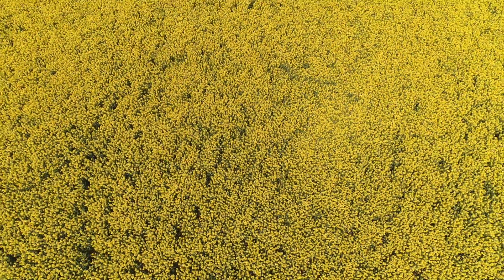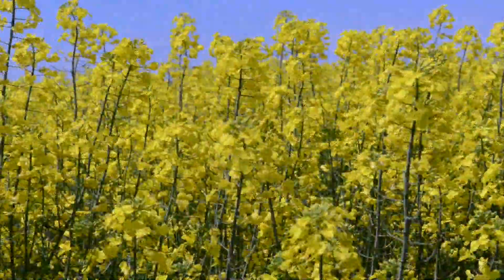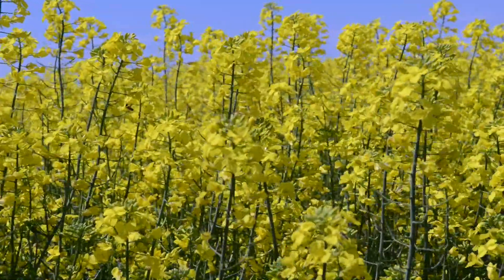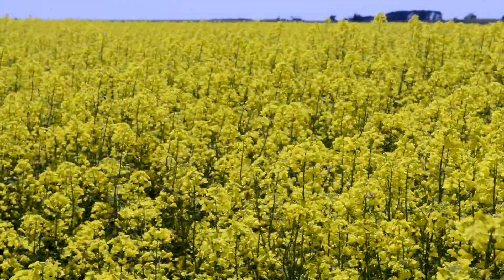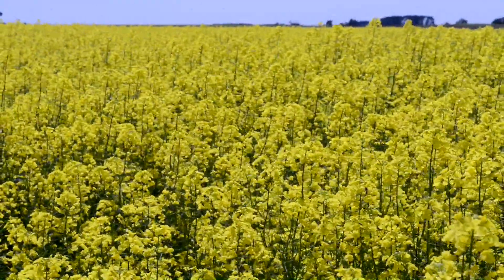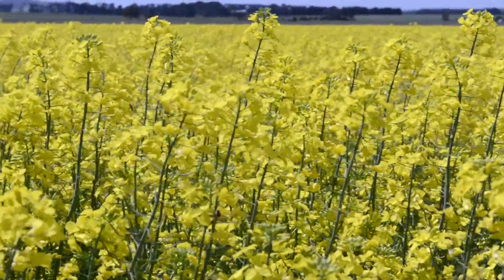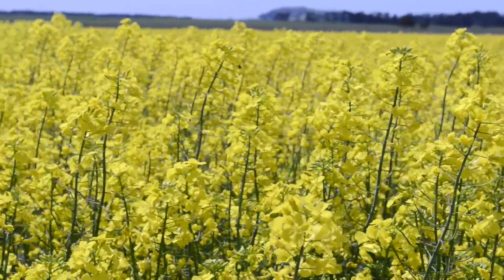VICTORY® Canola - Justin Ruwold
Justin Ruwold tells us how VICTORY® Canola has helped his risk management.